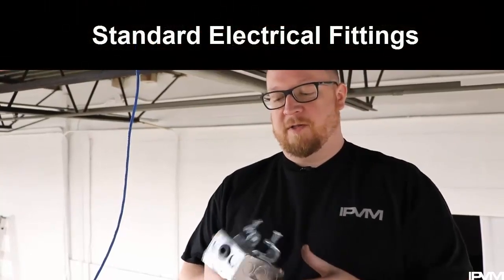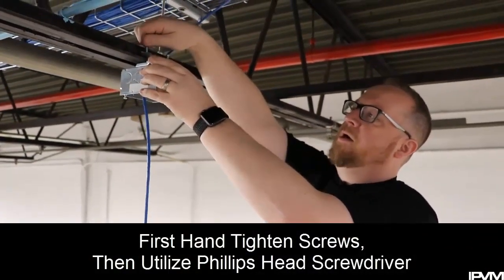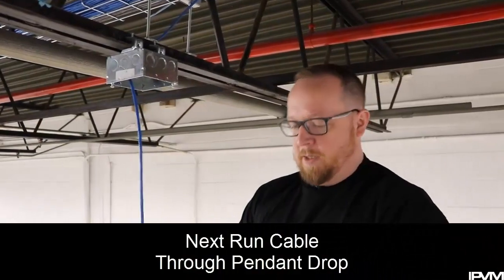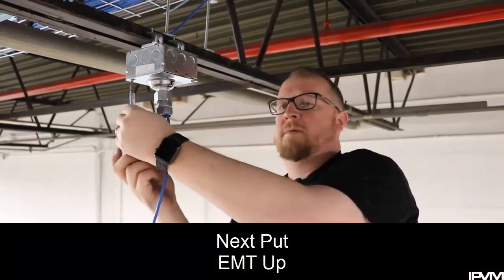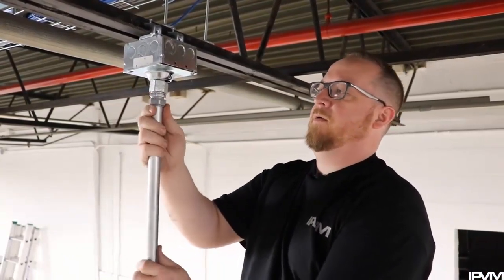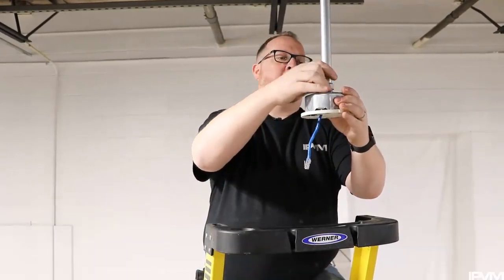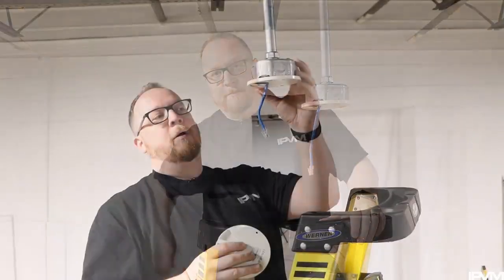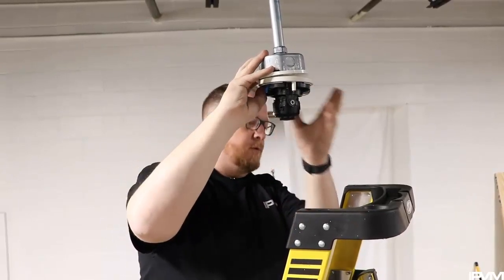Installation With Standard Electrical Fittings